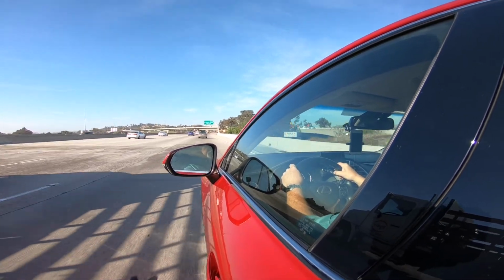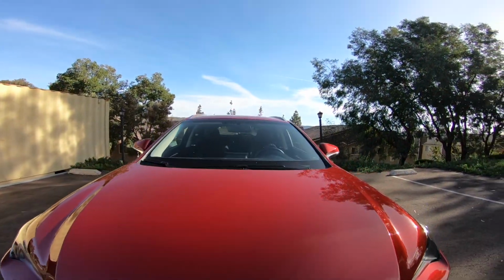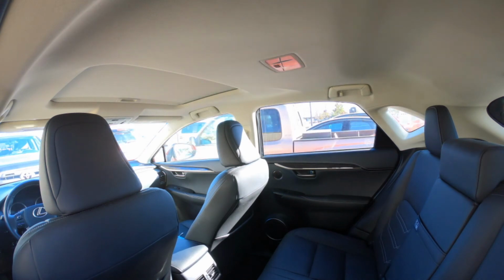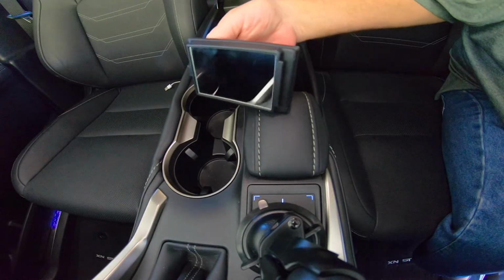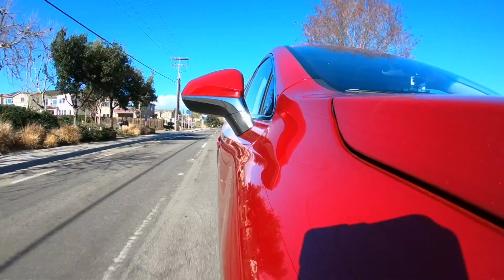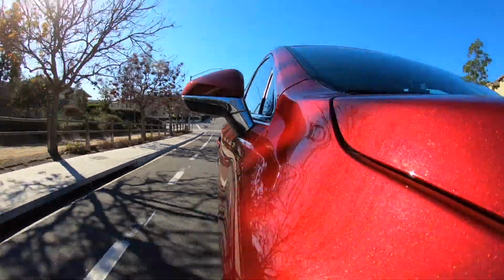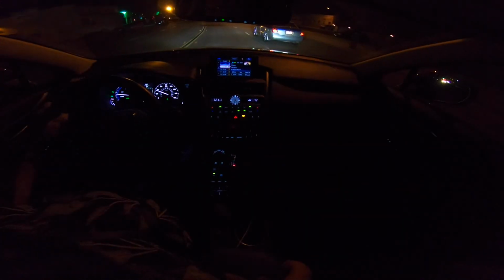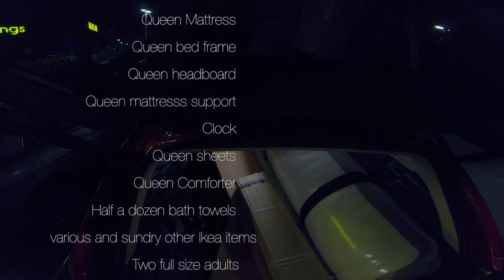2018 Lexus NX300h Review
Russell Frost spends a week with the Lexus NX300h and learns that it's as useful as it is both beautiful and fun. The NX300h is packed with great tech and delivers strong MPG.